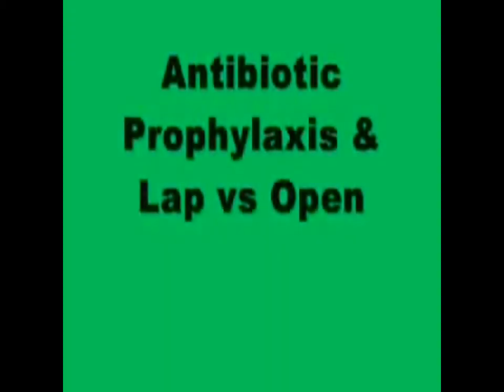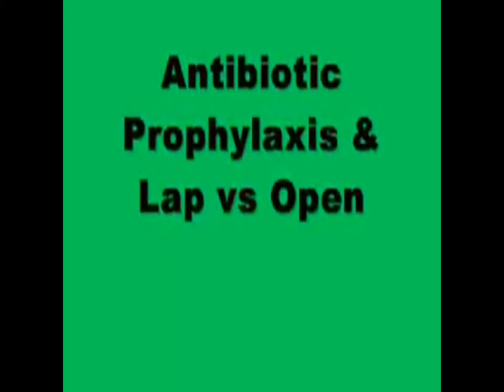Colon Surgery Best Practices - Dr. James Lynch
Colorectal surgeon, Dr. James Lynch of Beaumont Hospital - Troy in Troy, Michigan, discusses his institution's practices regarding colon surgery. He is interviewed by Dr. Skip Campbell, Program Director of the Michigan Surgical Quality Collaborative (MSQC).